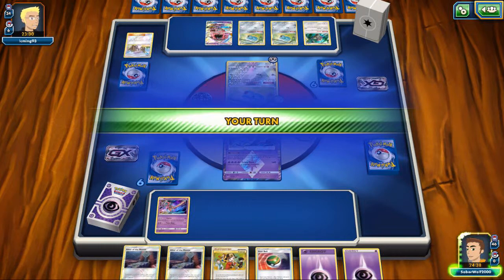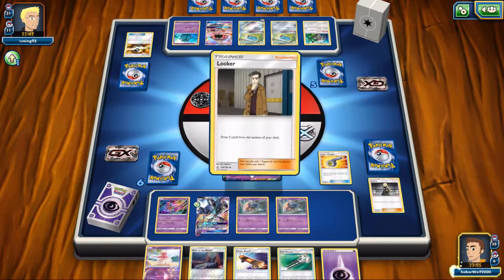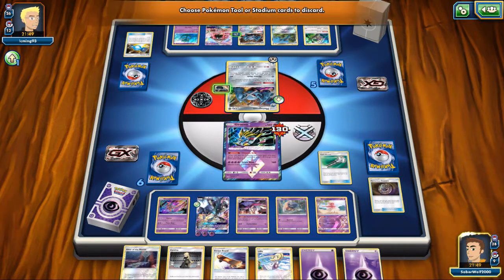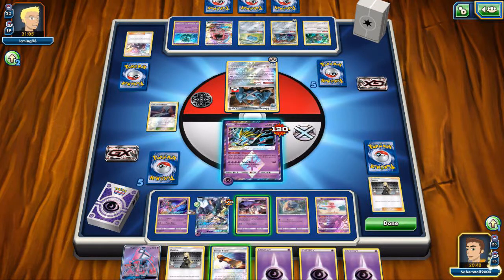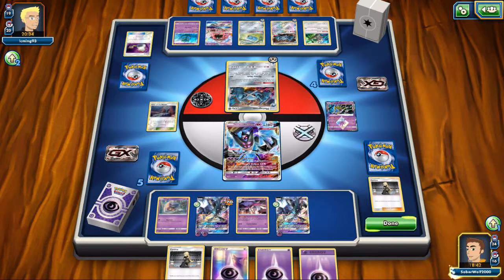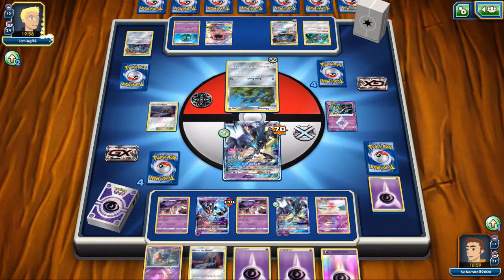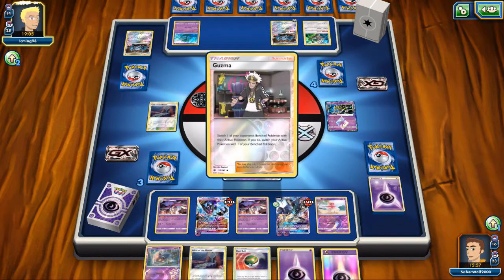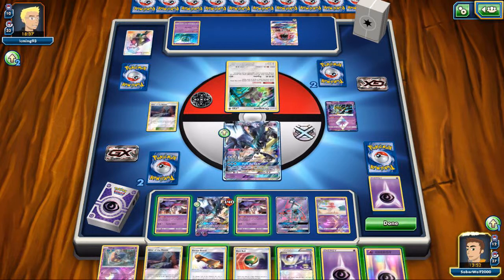Pokemon TCG Online Necrozma GX Malamar VS Metagross!!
Pokemon necrozma gx malamar deck, my stylized version to eradicate your opponent's deck. While not as powerful as ultra necrozma gx, the original necrozma gx can still get one hit KOs without too many problems and even has certain benefits over it. A refreshing match with the newest metagross from celestial storm, the steven deck, as I prefer to call it the same way the cynthia deck is with garchomp and lucario. Sadly claydol doesn't provide much help compared to lucario but my opponent's steven metagross deck definitely showed some promise.